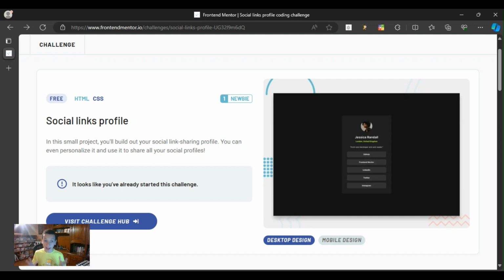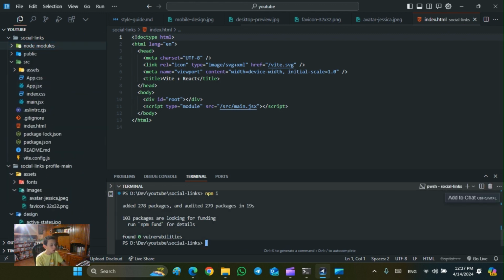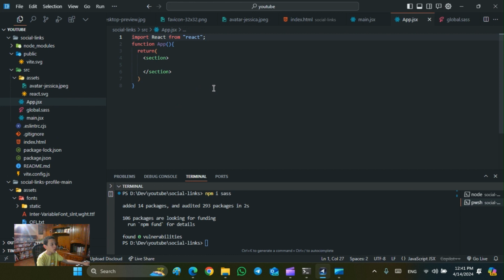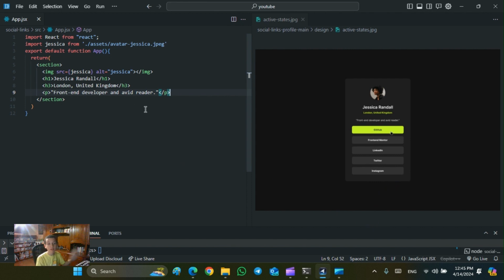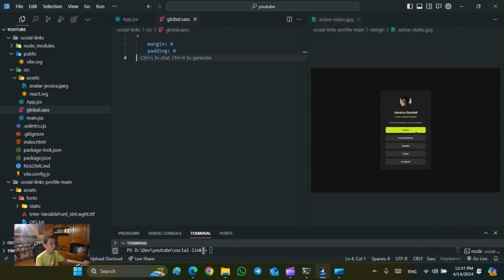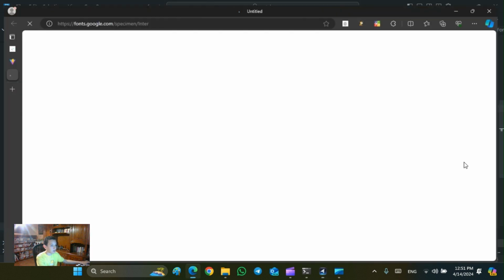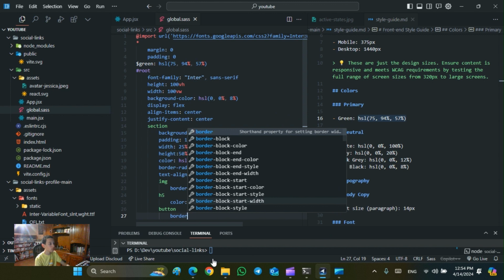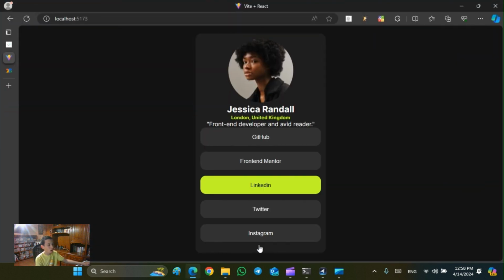Creating a social links app with vite + react + sass